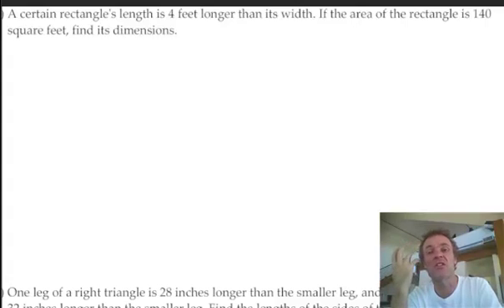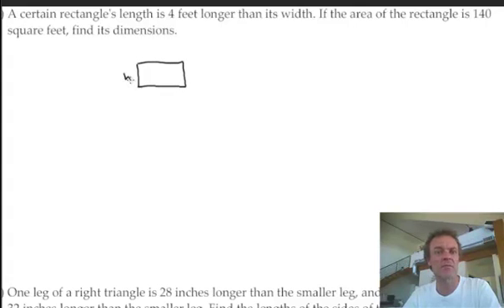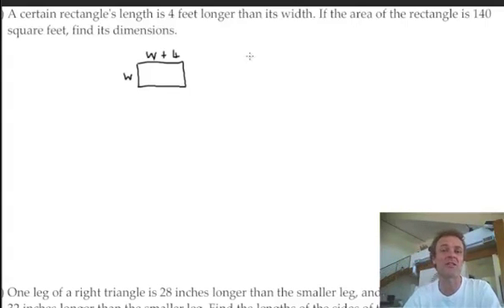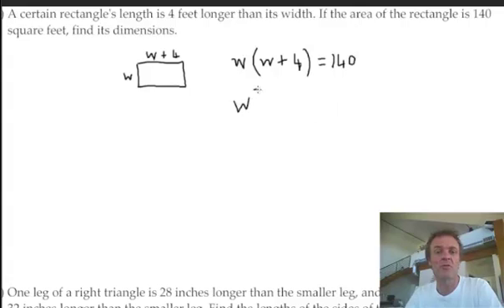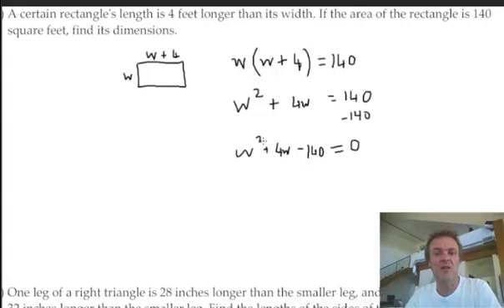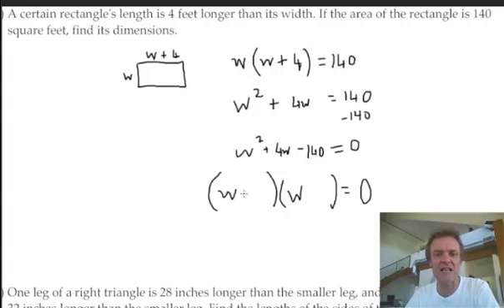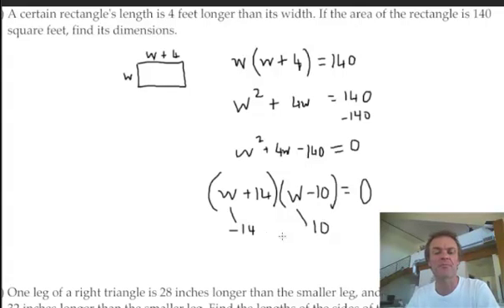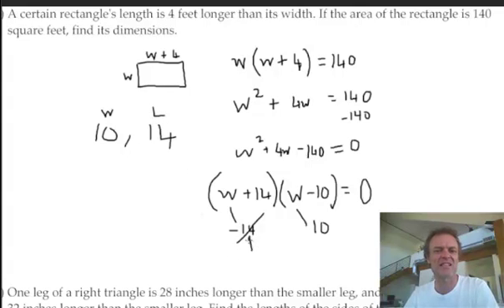Factoring word problems 3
Factoring word problems